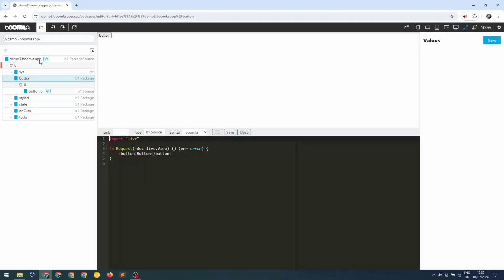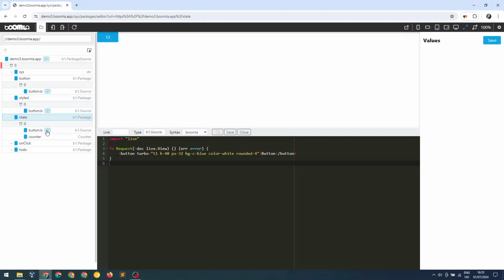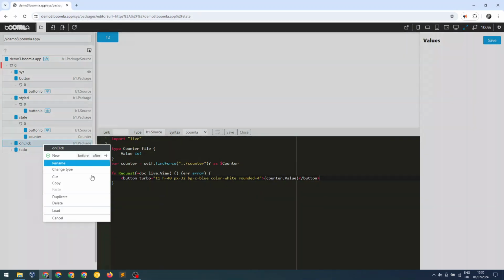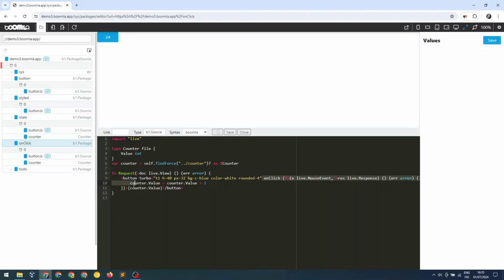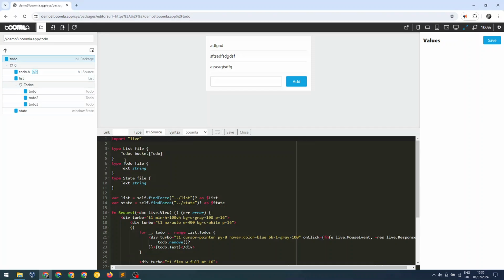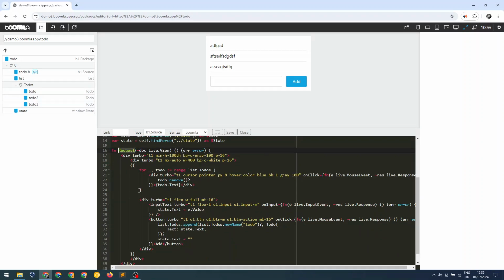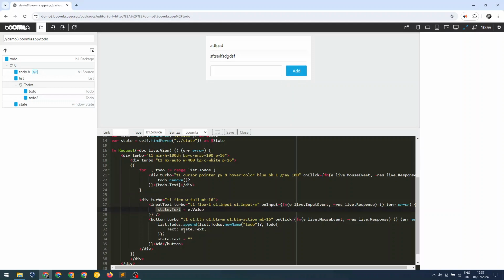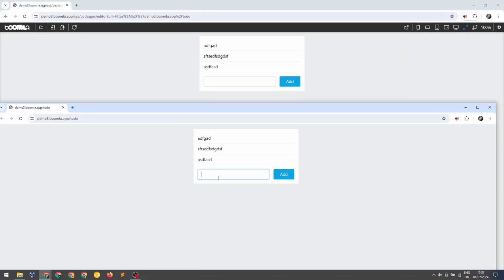Boomla v2 coding intro - full stack web development platform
This is a super minimalistic intro on creating reactive web applications in Boomla, with code.